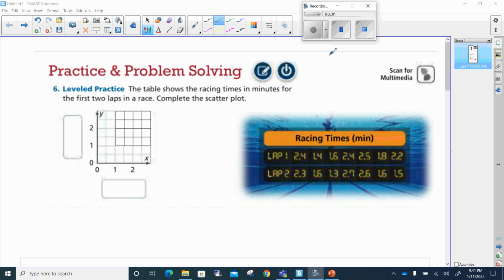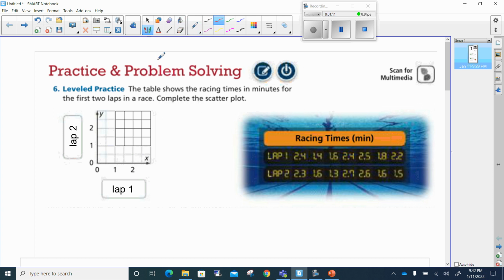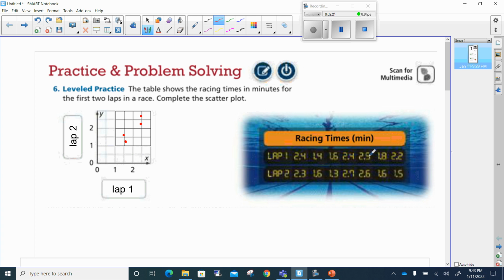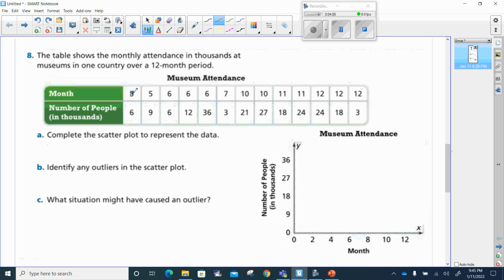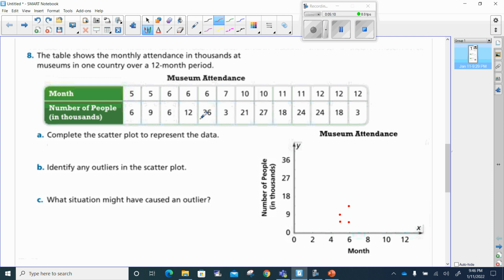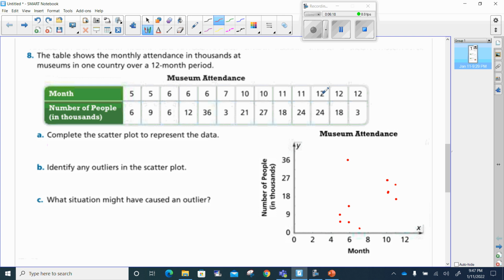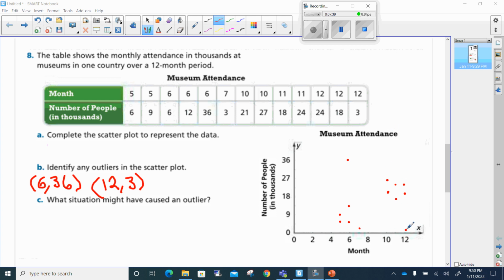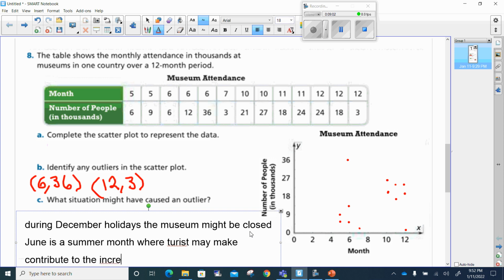hw video for 7th grade Adv lesson 5 1; construct and interpret scatter plots